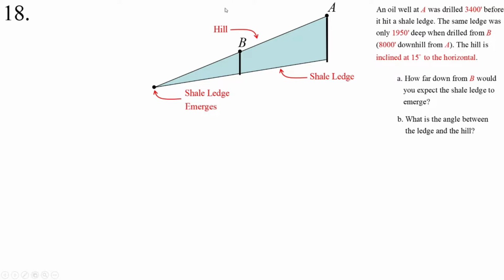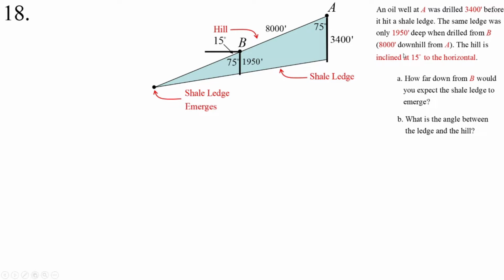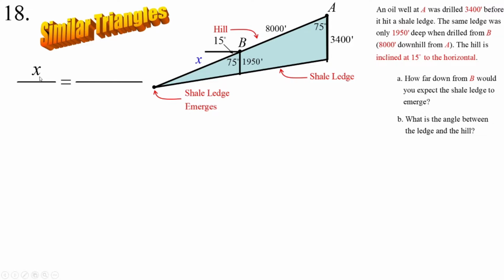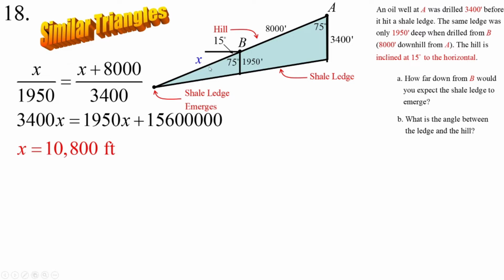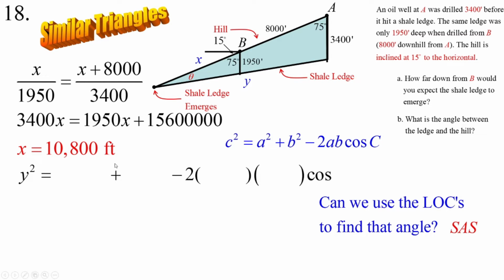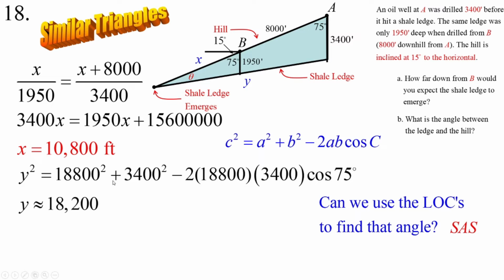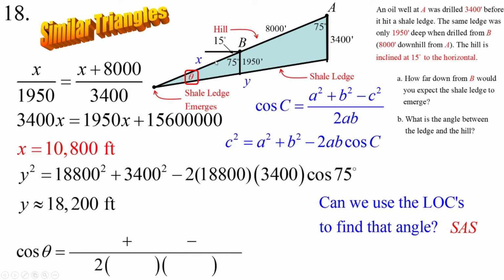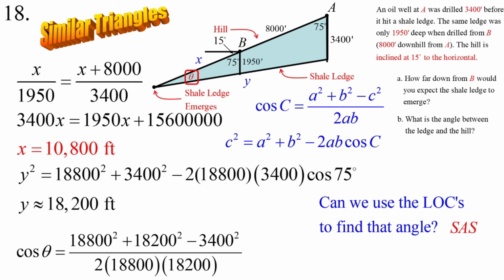Pre-Calculus - 9.4 Homework #18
A presentation of 9.4 Homework #18 for Pre-Calculus.